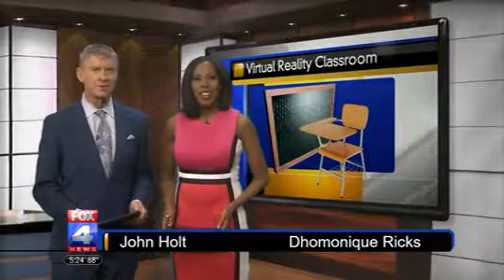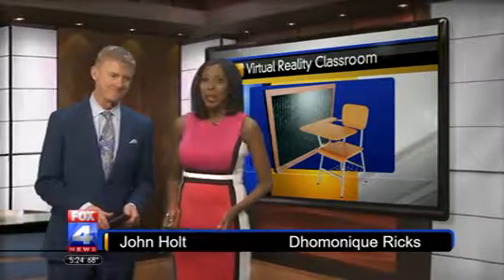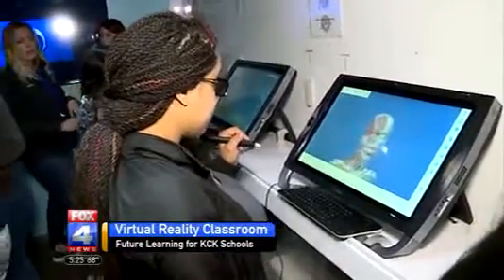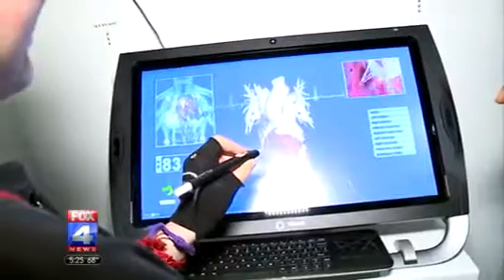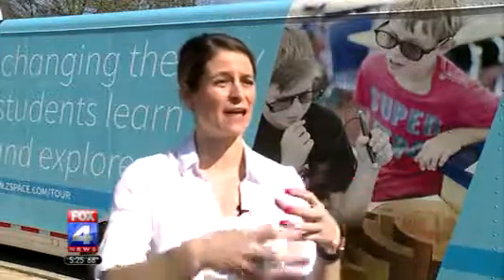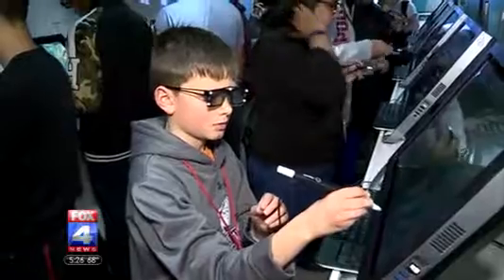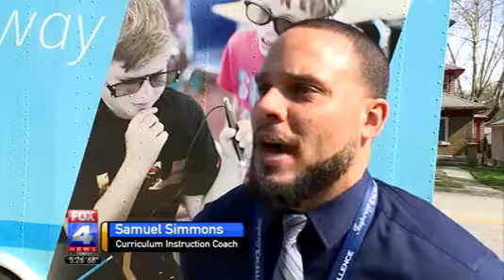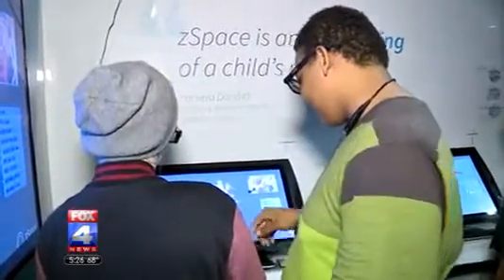VR/AR Learning in Kansas City, MO - WDAF (FOX) Apr. 2018